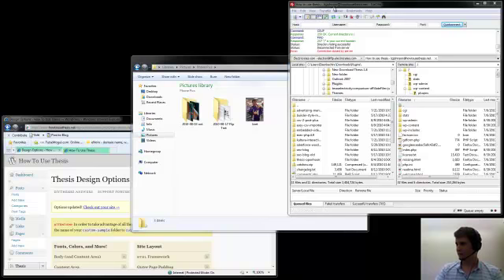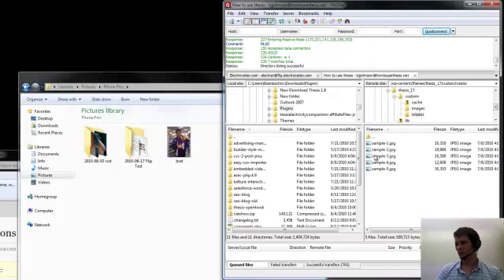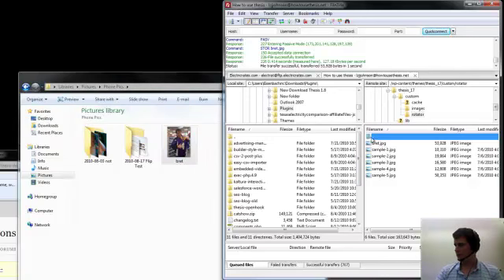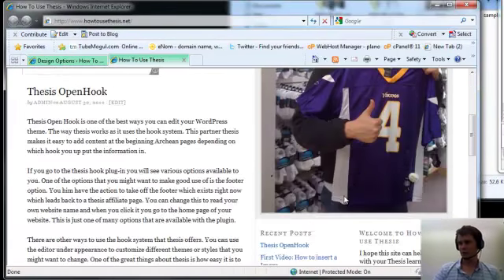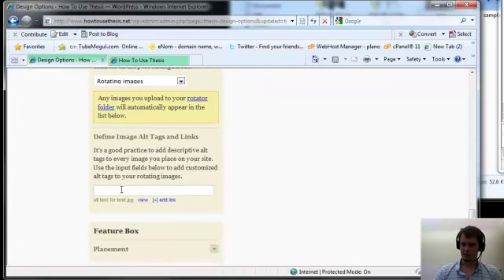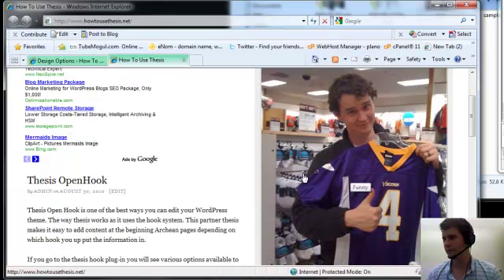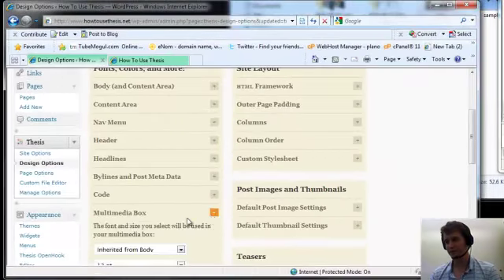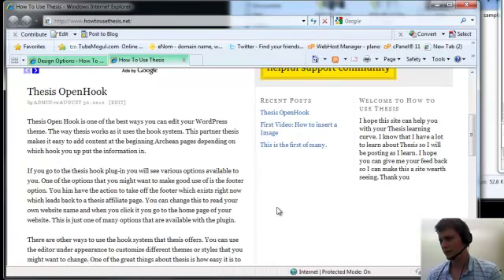How to Add Images To Thesis 1.7 Custom-Sample